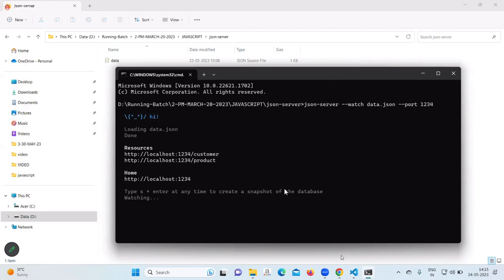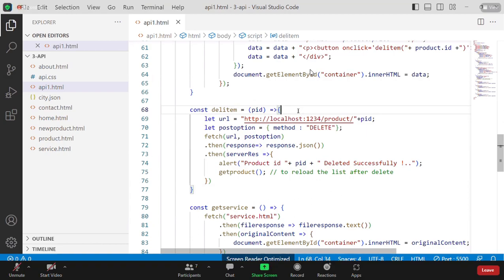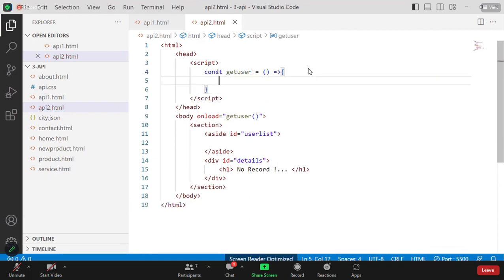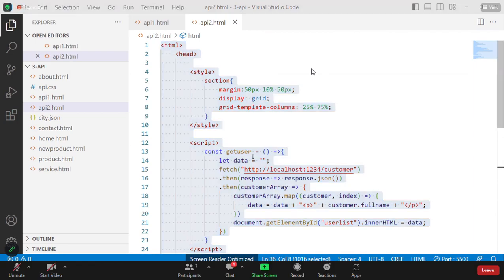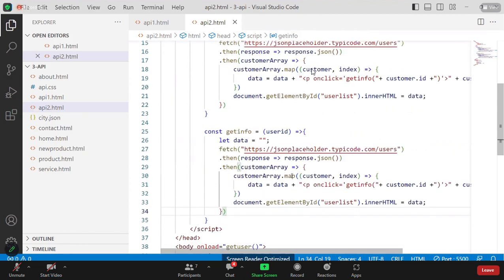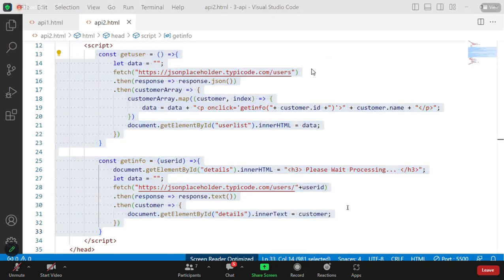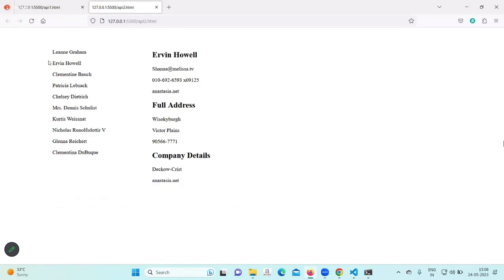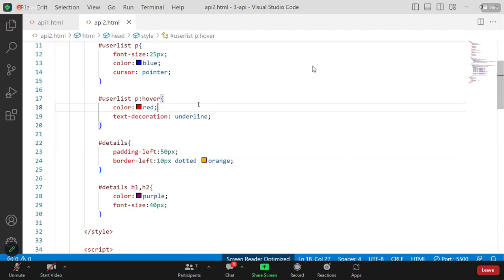(24/05/2023) javascript -14 ||using json server how to fetch the data from json file